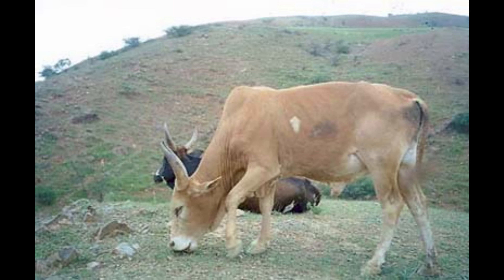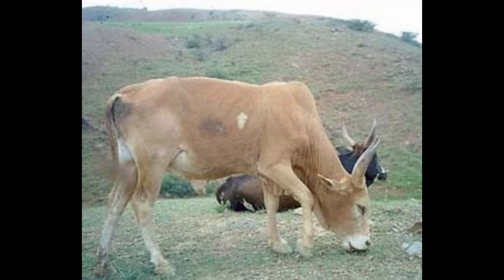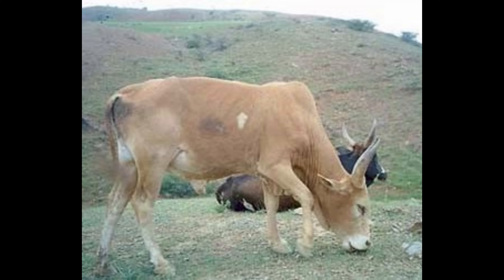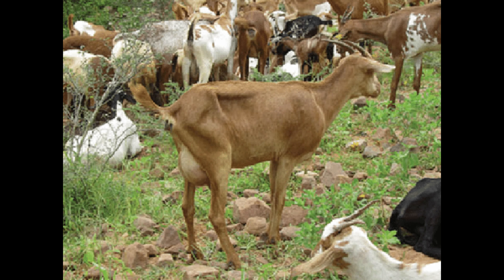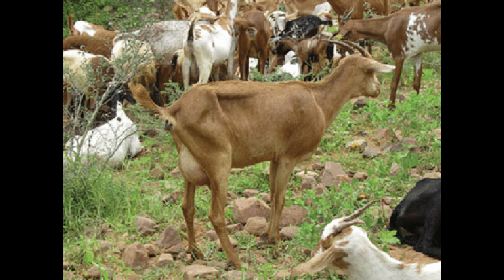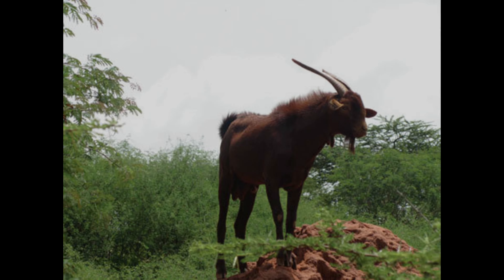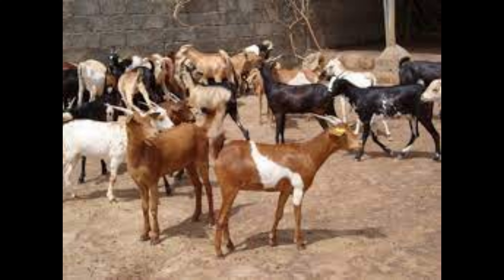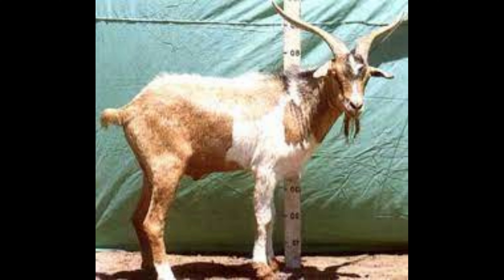Abergelle Goat - Breed Information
This video outlines some basic information about the Abergelle goat breed.

Premier Poultry Tower Feeders for Chickens, Ducks, Geese & Turkeys (35 lb)
Little Giant Classic Heavy-Duty Galvanized Metal 2-in-1 Goat and Sheep Feeder
Rugged Ranch Products 4ft. Pasture Feeder
Lil'Clucker DIY Chicken Feeder Port - 4 Pack with Caps & Hole Saw

Containment:
Land guard 19 Gauge Hardware Cloth, 1/2 inch 48inch×100ft Chicken Wire Fence
Farm Innovators Model HP-125 Heated Base For Metal Poultry Founts, 125-Watt
Premier 48" PoultryNet® Plus Starter Kit - Includes White PoultryNet Plus Net Fence - 48" H x 100' L, Double Spiked, Solar Fence Energizer, FiberTuff Support Posts & Fence Tester

Yardbird 21833 Chicken Plucker, Stainless Steel, 1.5 HP Motor, 20-inch Drum